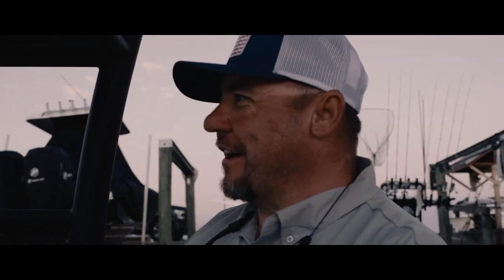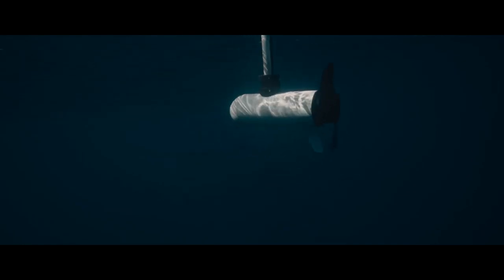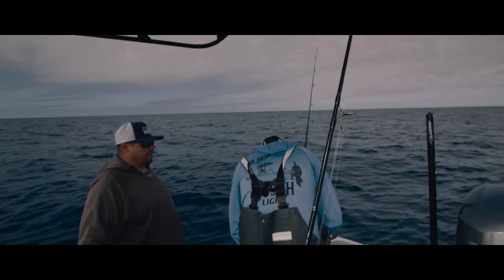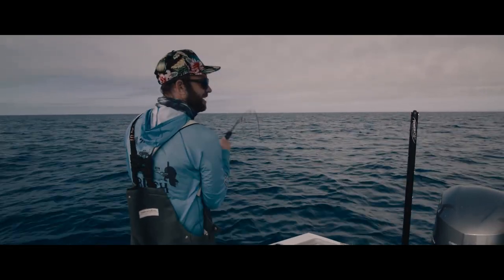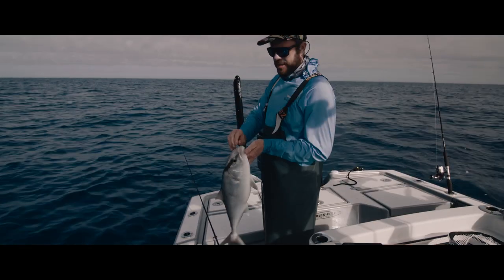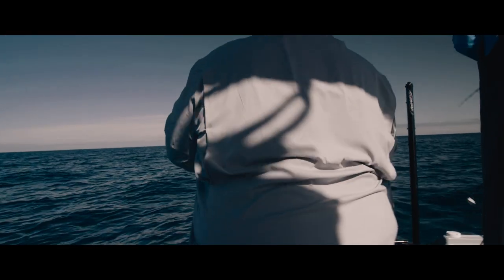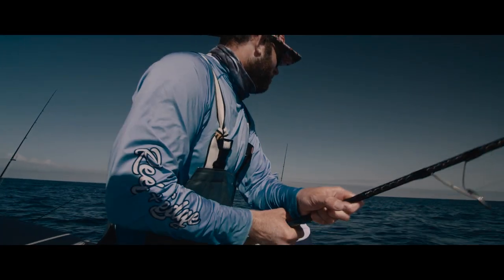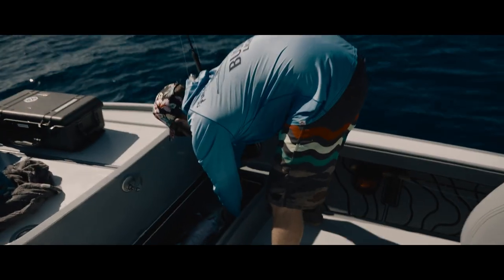Guidelines - Blackfin Tuna Fishing with Capt. Jason Stock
An early spring weather window sends Capt. Jay into the "Tall Waters" of the Gulf of Mexico with Capt. Jason Stock out of Anna Maria Island Fl in search of some blackfin tuna.

Gear I Use:
Shimano Stradic Reels
G. Loomis NRX Fly Rods
G. Loomis NRX Spinning Rods
Shimano Orca Topwater Lures
Shimano Orca Sinking Pencil Lures
Costa Del Mar Sunglasses
Power-Pole Blade Shallow Water Anchor

About Guidelines:
GuideLines is a look inside the passion that drives Capt. Jay Withers as he travels to some of the most beautiful fisheries in North America in search of premier game fish.

About cbm.live:
CBM LIVE is a channel of outdoor shows and films. Through our production background with Colorblind Media we have produced hundreds of hours of outdoor television and branded content across all platforms. CBM LIVE is our outlet to share that work.